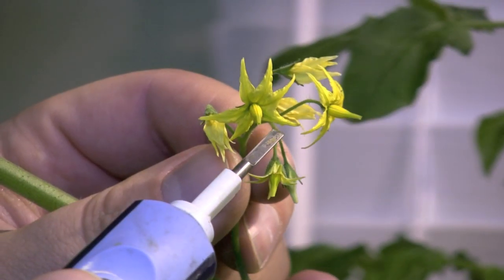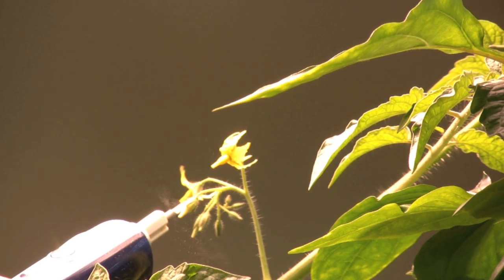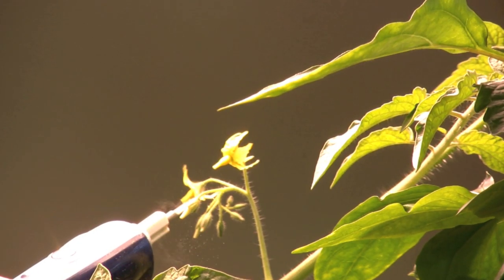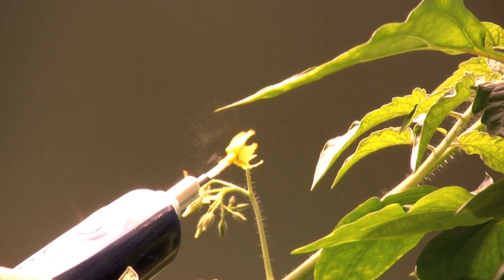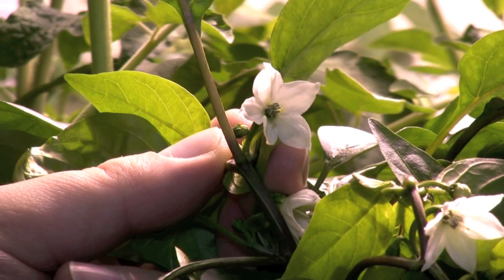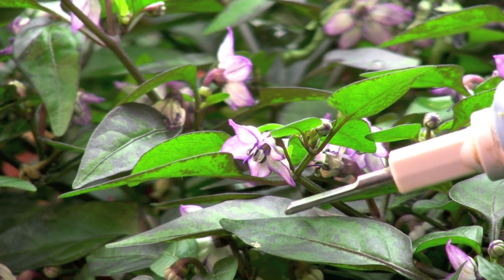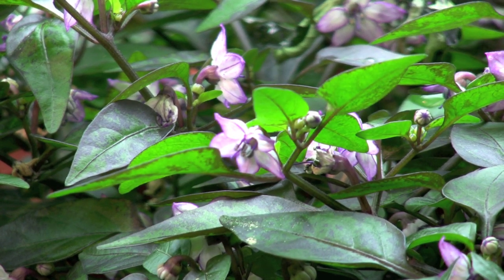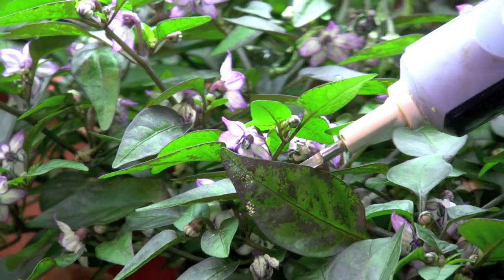Pollination and Fertilization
How to pollinate and fertilize self pollinating plants indoors.